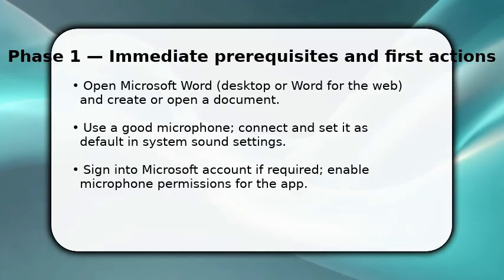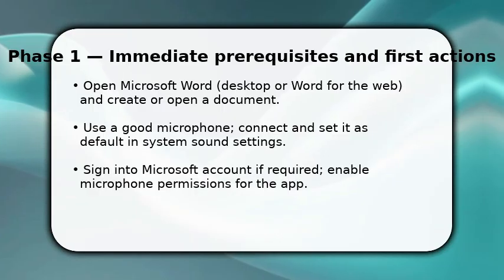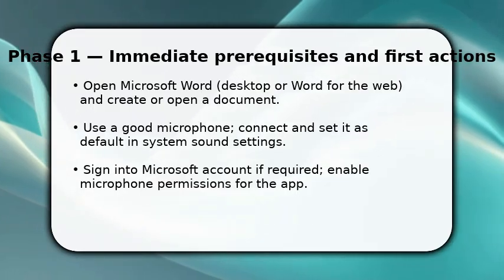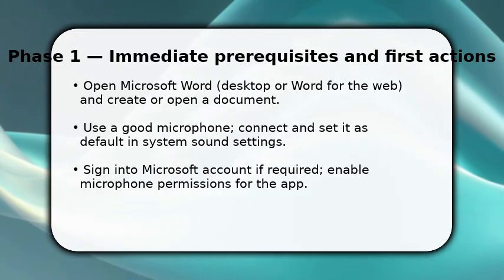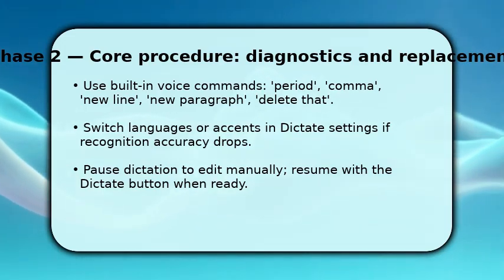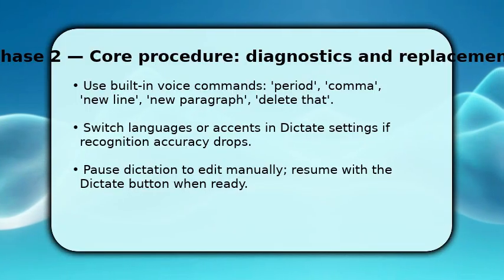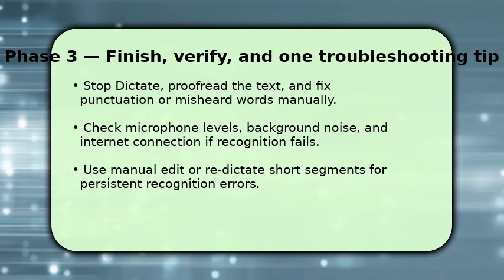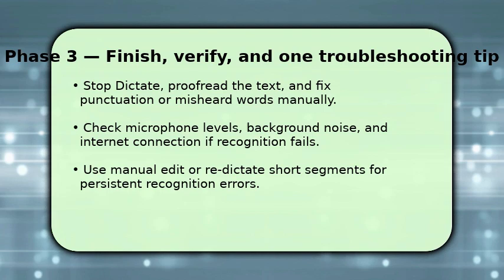How to Use Microsoft Word Voice Typing (easy Method)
How to Use Microsoft Word Voice Typing (easy Method) | 🔒 Surfshark VPN Deal — Stay private and secure. $1.99/mo + 3 Months Free ▸

Learn the straightforward method to use voice typing in Microsoft Word. This video guide provides step-bythy instructions for enhancing your writing experience with hands-free dictation, perfect for busy professionals and students alike.

Microsoft Office Voice Typing, Voice Dictation Tutorial, Word Easy Method, Hands-Free Writing in Word, Dictate Document Quickly